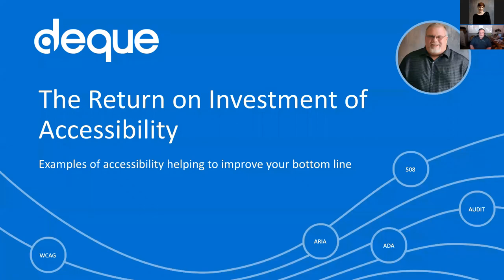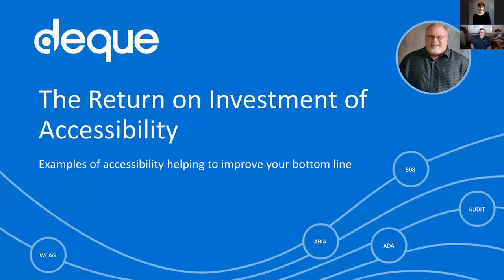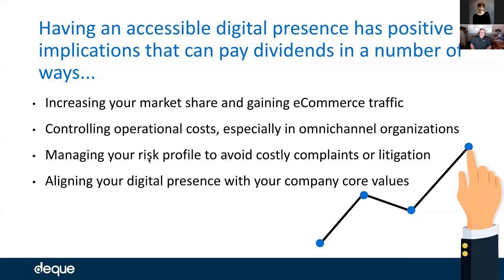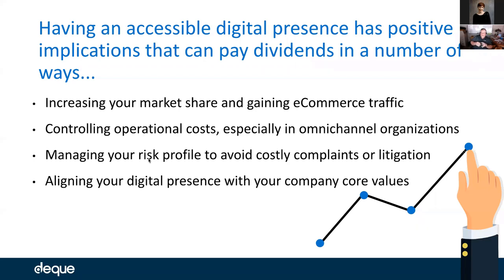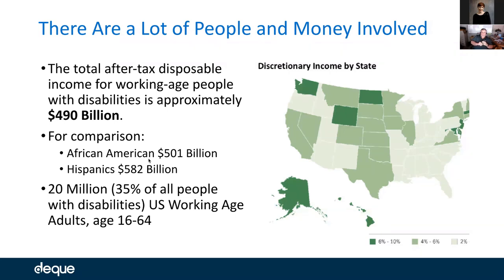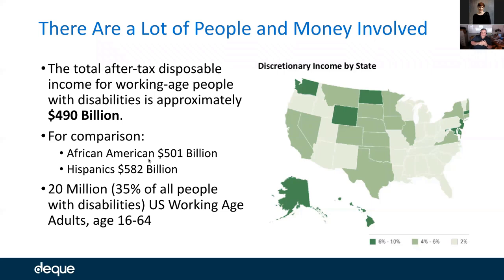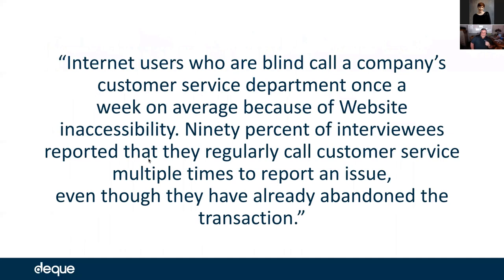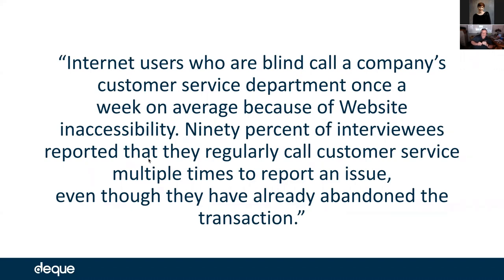The Return on Investment of Accessibility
By making your website accessible, your organization can capture a huge, overlooked market share, reduce your legal risk, lower call-center costs, and boost brand value.

Building accessibility into your development process and reaching your compliance goals shouldn’t be disruptive to your organization’s development velocity, or business operations. In fact, having an accessible website that is inclusive, increases brand loyalty and expands your organization’s reach to a “hidden” market of $490 billion.

Greg Williams, Accessibility Program Office Executive at Deque, discusses the ROI of building accessible websites. You will learn:

-How shifting accessibility left in the development process is more cost-effective than fixing accessibility defects in post-production.
-How accessibility can help meet omnichannel goals and reduce costs.
-The revenue potential by adopting accessibility captures an overlooked market share and boosting brand value.

Jump to specific parts of the video using our chapters list:

0:00 Introduction
2:51 Market Share and E-commerce
9:58 Operational Costs
18:51 Risk Management
32:34 Alignment with Core Values
37:36 Q & A

Our accessibility experts can work alongside your team at any stage in the process to offer guidance and assistance, helping you ensure compliance and inclusive customer experiences for all. Schedule a strategic consultation with one of our qualified experts today.